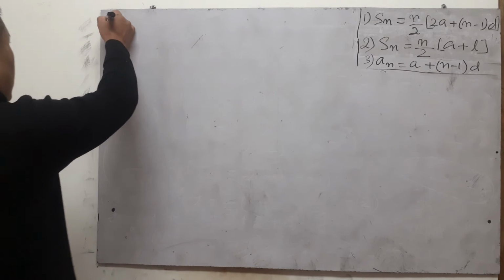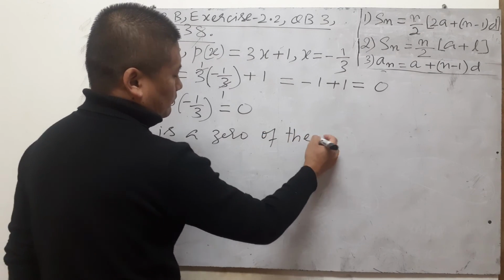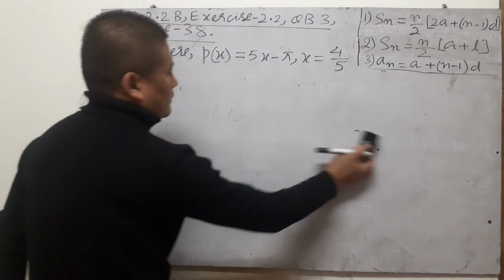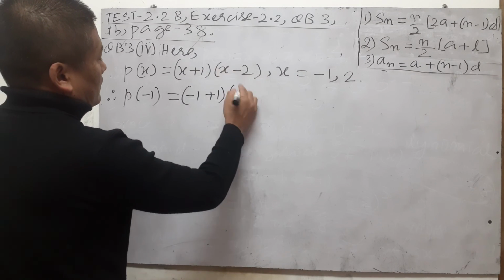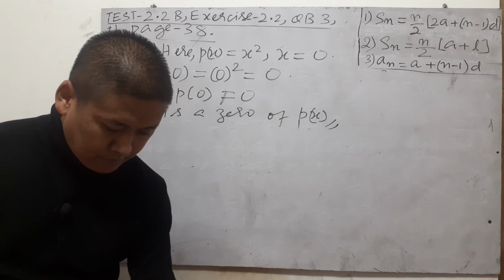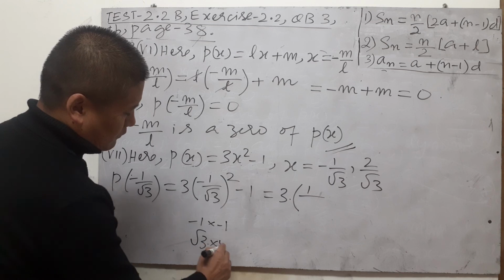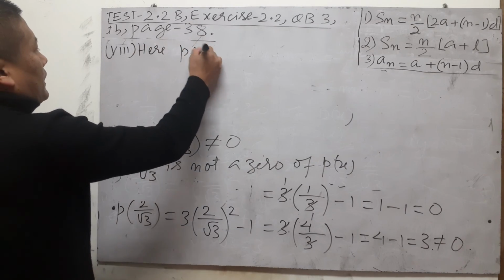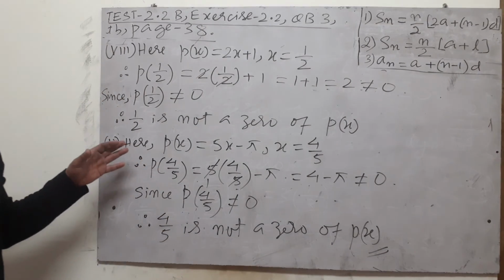Class-9, Maths, Ch-2, Video-6,Test-2.2B, Exercise-2.2,QB3,tb, page-38.